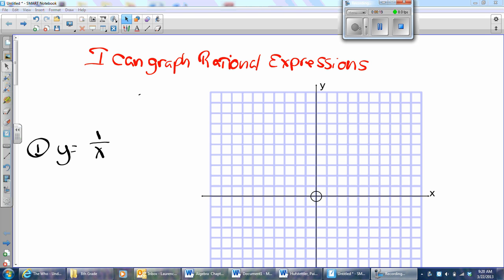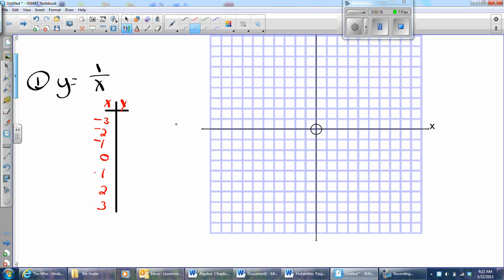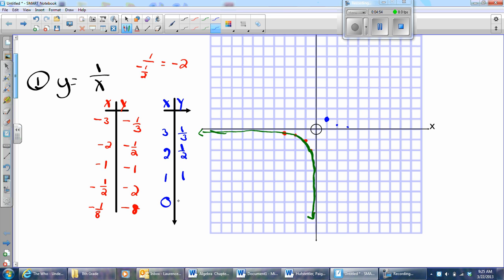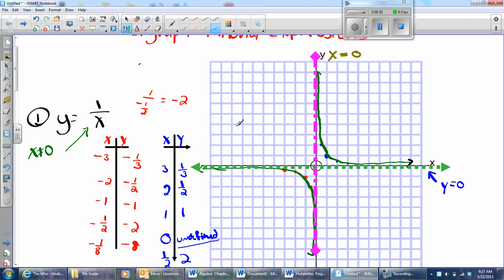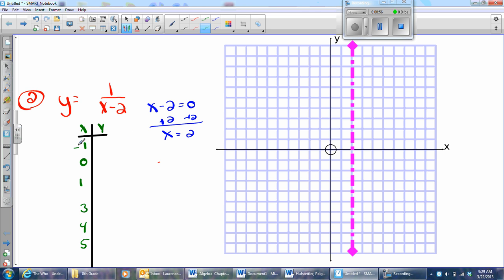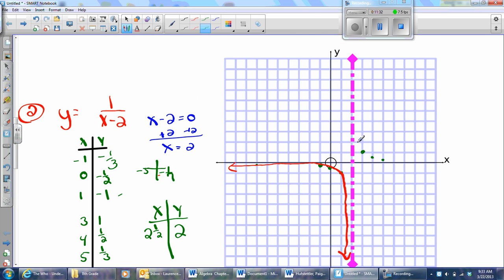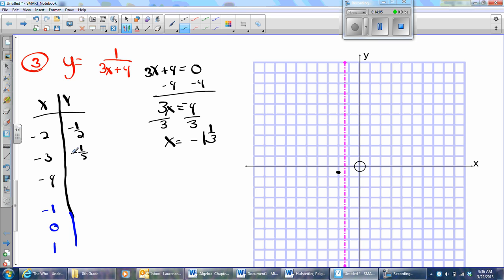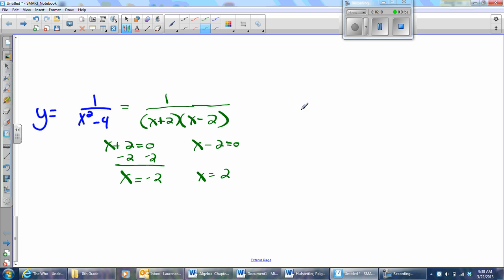March22 HON graph rat equations